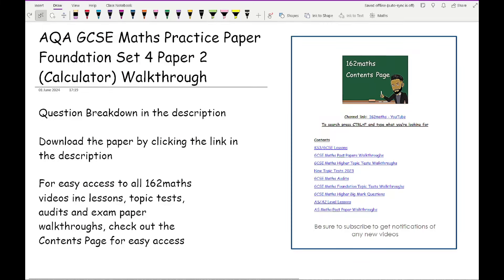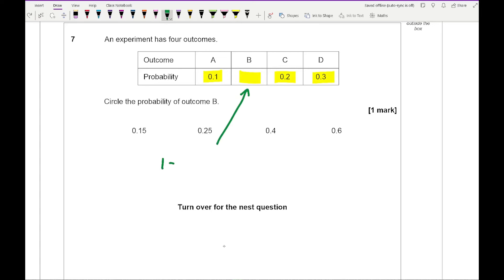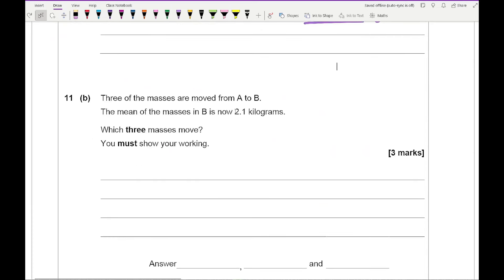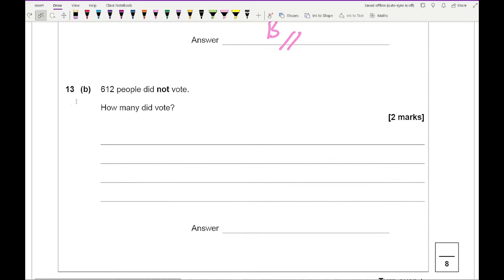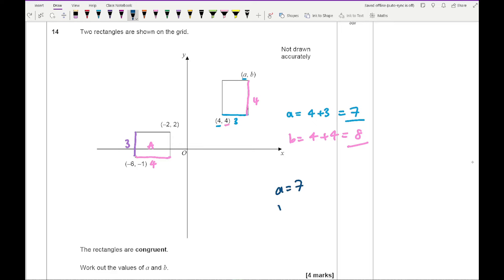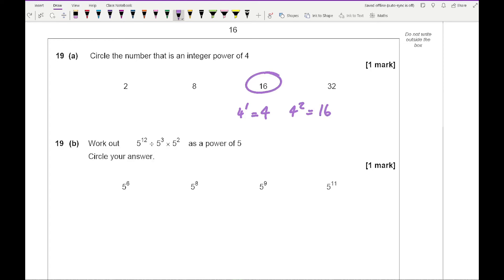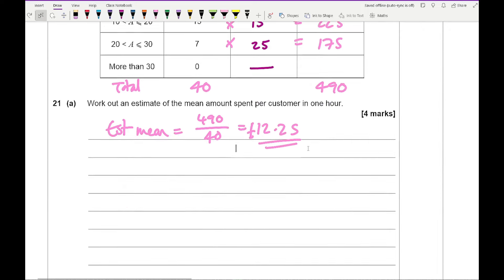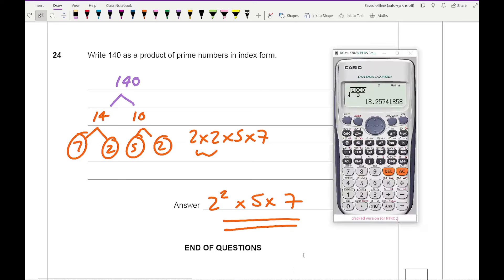GCSE Maths Practice Paper Foundation Set 4 Paper 2 (Calculator) Walkthrough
Question Breakdown

1) Percentages
2) Units
3) Probability
4) Collecting Terms
5) Time
6) Factorising
7) Probability
8) Angles in Triangles
9) Money/Statements
10) Fractions
11) Units/Averages
12) Squares and Cubes
13) Percentages
14) Coordinates
15) Venn diagrams/Factors and Multiples
16) Area
17) Sequences
18) Ratio
19) Indices
20) Compound Interest
21) Mean from a Table
22) Identities/Comparing Coefficients
23) Trigonometry
24) Product of their Primes